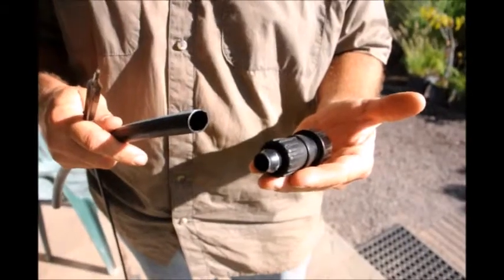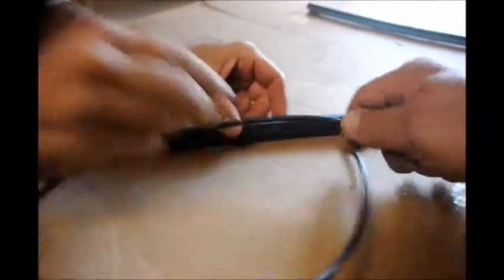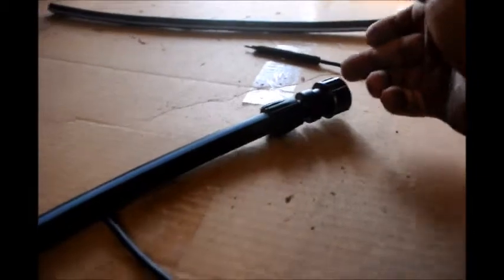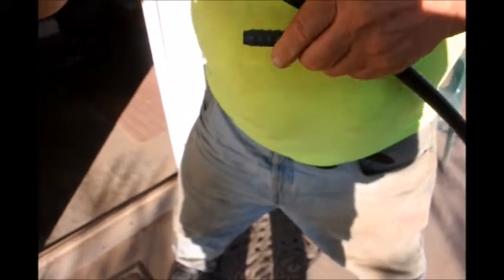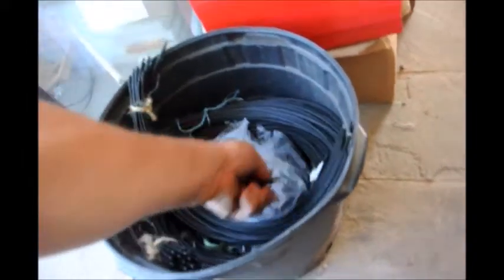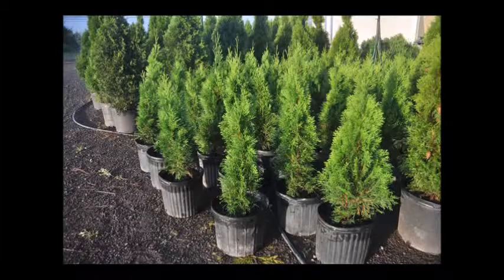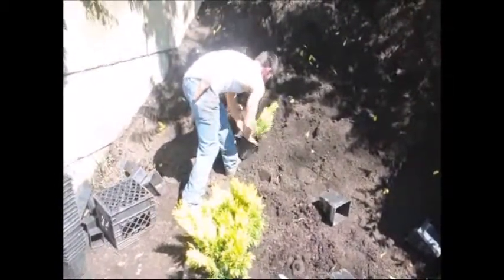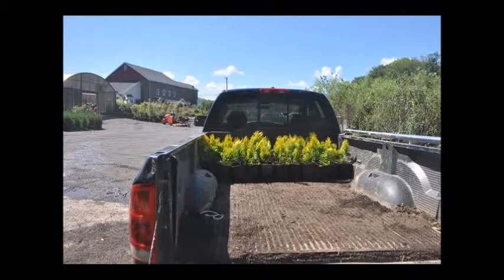About an Efficient Watering Kit For Trees